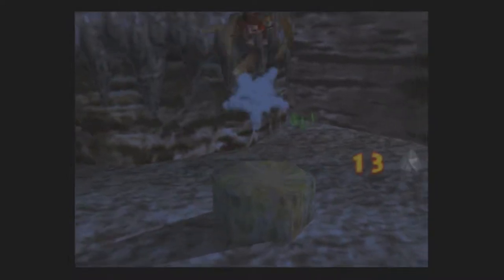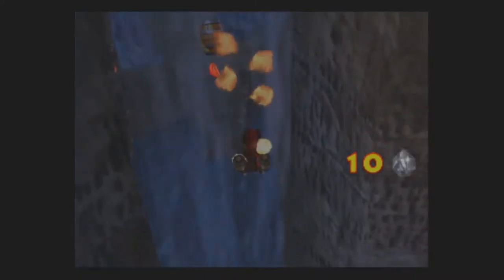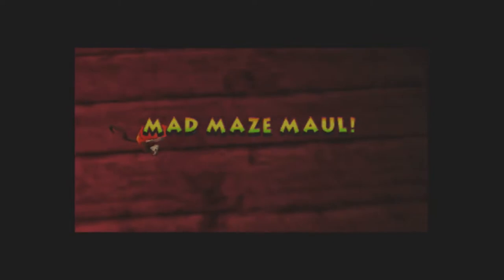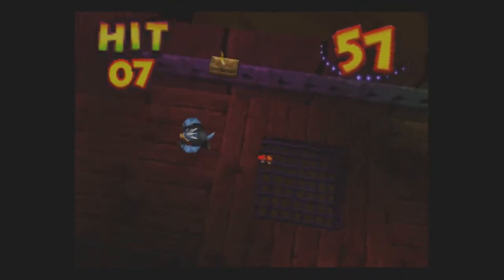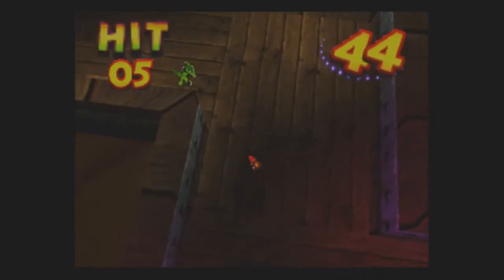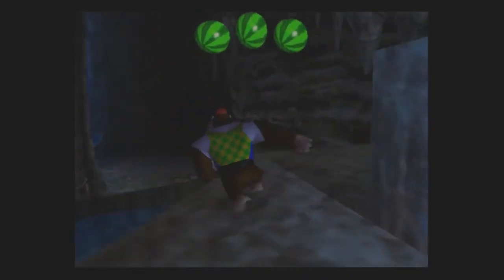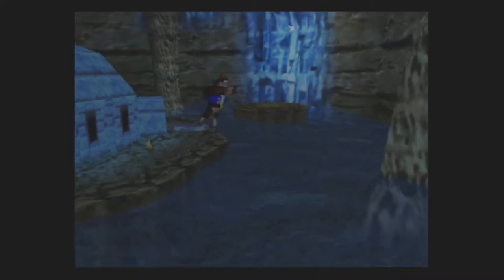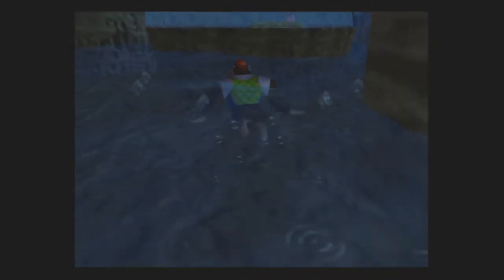Let's Play Donkey Kong 64 Part 30: Igloo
We kill the guy destroying the cave then go into an igloo